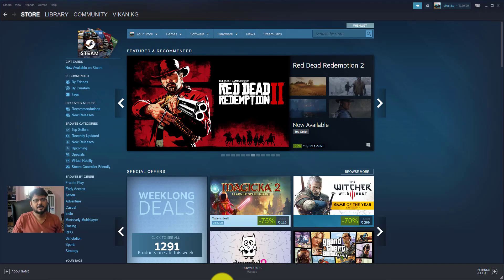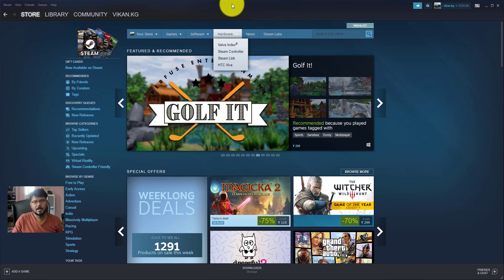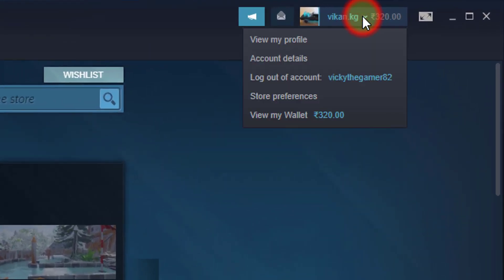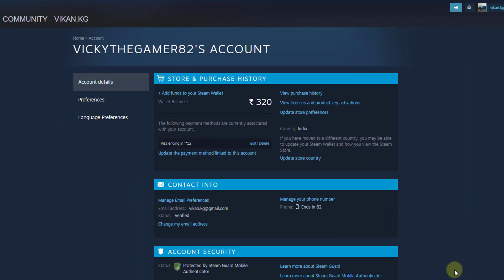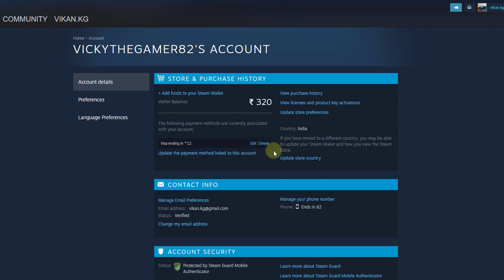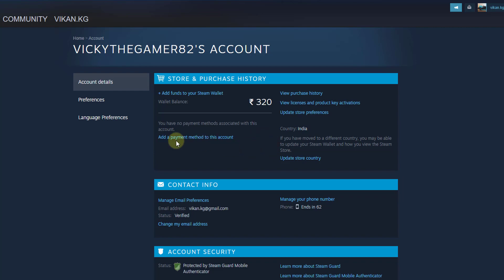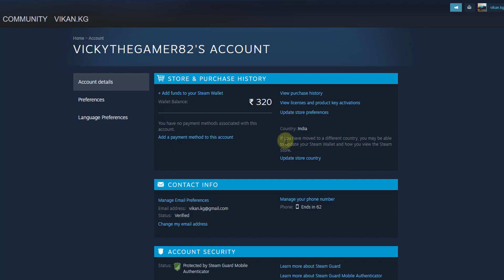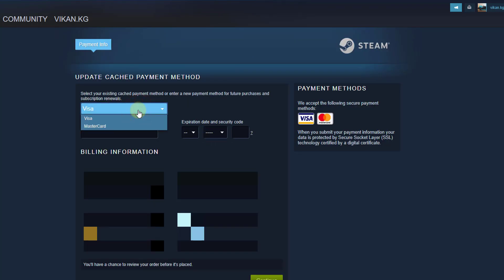How to Remove your Credit Card / Debit Card details from STEAM?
hey guys, in this video, i am explaining How to Remove your Credit Card / Debit Card details from STEAM